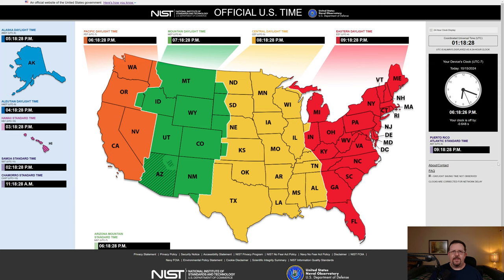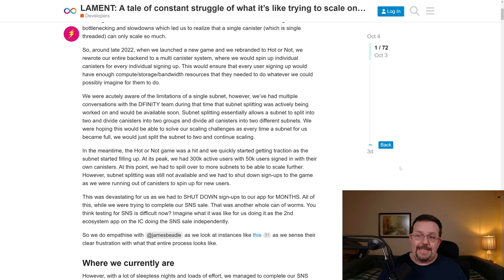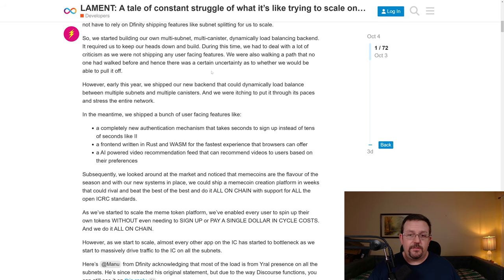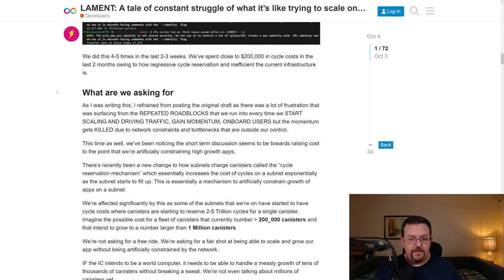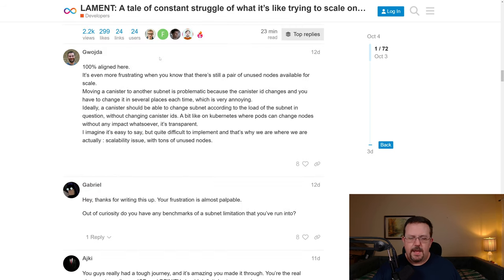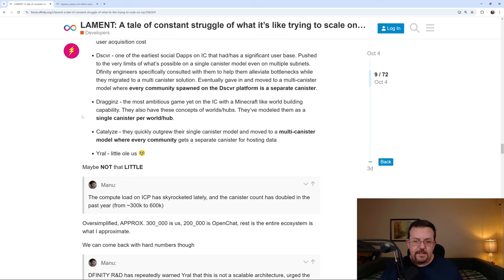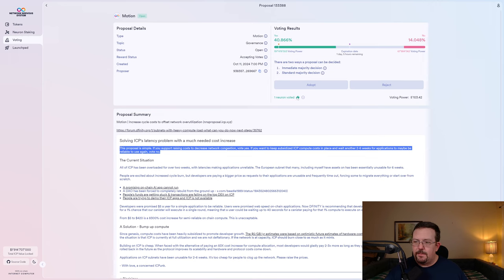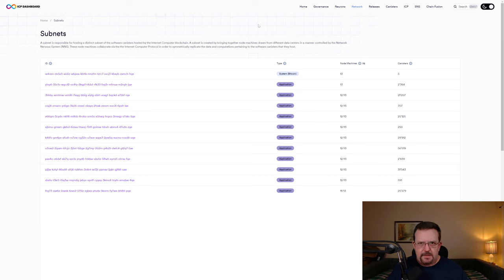Internet Computer ($ICP): Performance Problems?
Internet Computer ($ICP) is slow? Cannot scale? Mystery deployment required to properly utilize the blockchain?